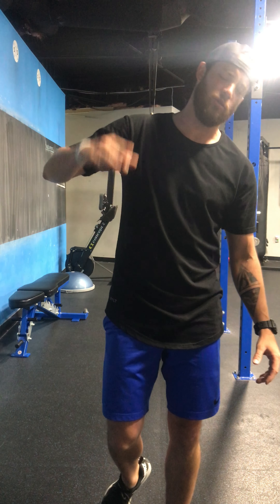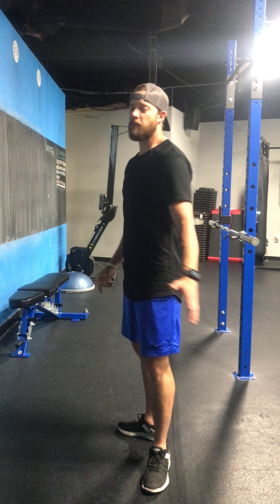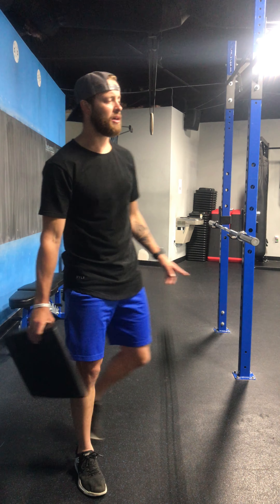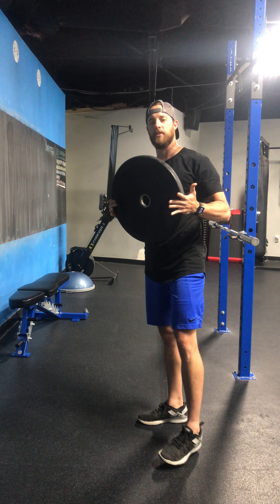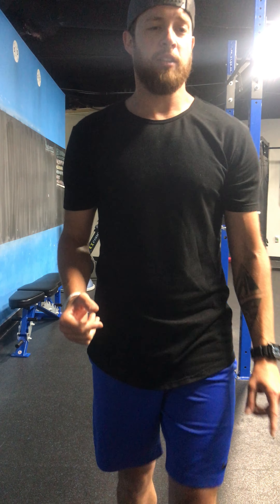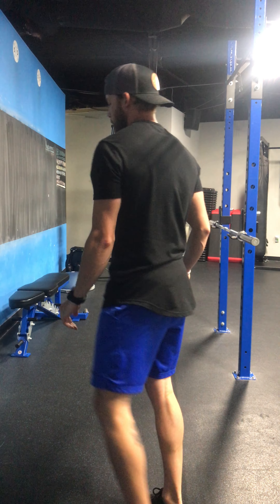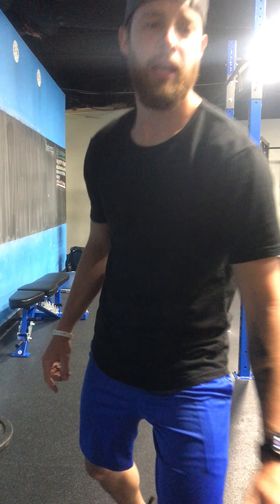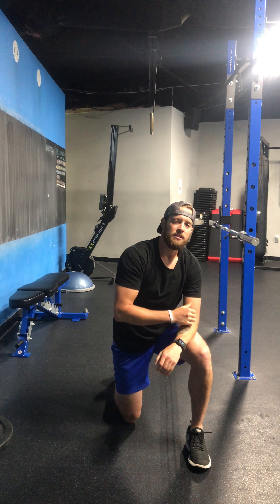Chop Em Down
You will need a backpack/ KB / DB

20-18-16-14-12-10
Squats
Standing press outs OR Vertical Chest press (w/ weight)
Hand to knee X Mtn climbers
Upright rows (w/ weight)
Plank Hip Dips

Score = Time